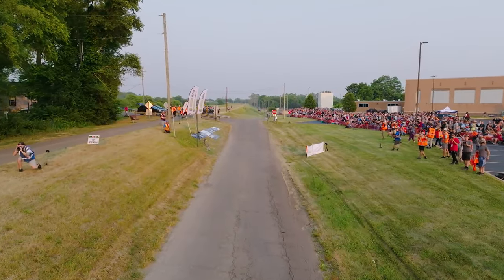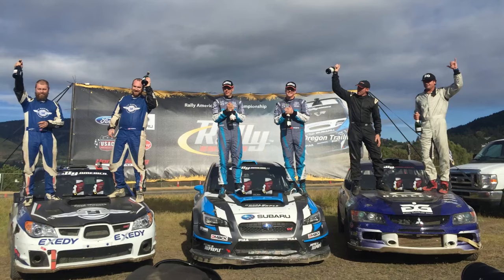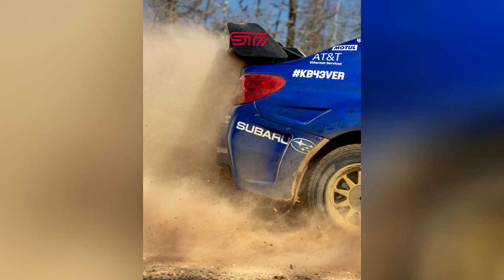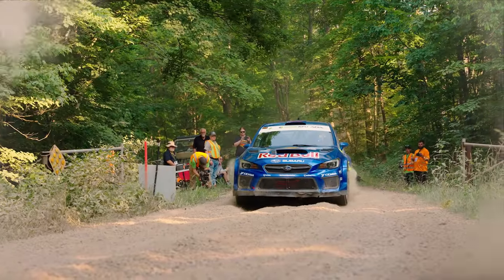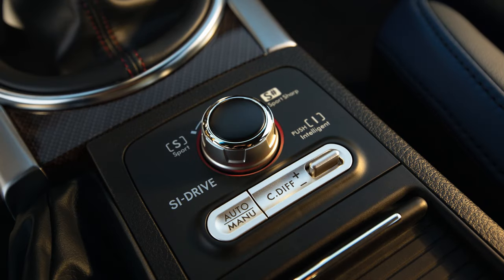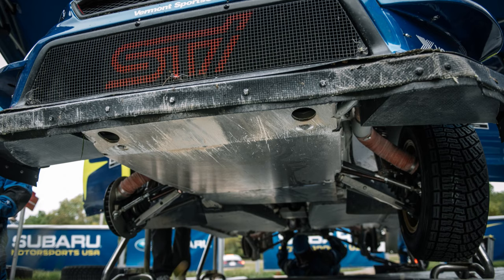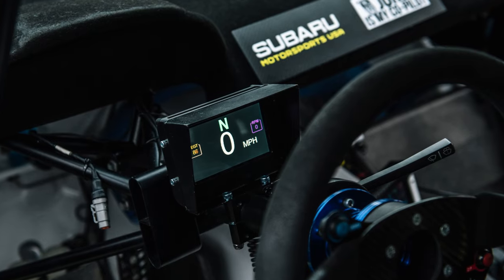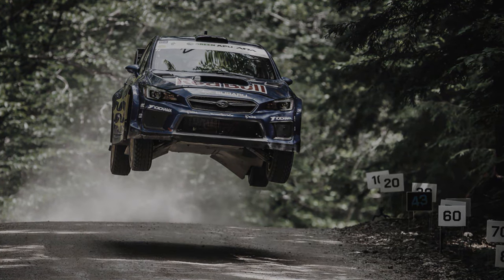Behind the Wheel: Exploring Subaru Motorsports USA's WRX STI Rally Car [VA Chassis]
What’s up, Subie fans! Today, we take you under the hood and behind the scenes of the iconic Subaru WRX STI Rally Car - the beast that dominates American rallying. Discover the unparalleled engineering that powers this motorsports legend, and learn how Vermont SportsCar and Subaru Motorsports USA came to dominate the Rally America, American Rally Association and Nitrocross championships.

From the potent 2.0-liter turbo-charged Subaru Boxer engine to the meticulously crafted aerodynamics painted in World Rally Blue, every aspect of this car speaks of performance perfection. Join us as we delve into the high-octane world of Subaru Rally and uncover what makes this car a symbol of rally racing.

Get yourself some fun rally merch and help support Rally Beast:

Group B Audi Lego
M-Sport Fiesta WRC Lego
RS200 Hot Wheels
Lancia 037 Hot Wheels
Subaru Die-Cast Car

00:00 Introduction
00:41 Stats
01:06 Subaru Rally Drivers
01:27 History/Vermont SportsCar
02:01 WRX STI Identity
02:53 Boxer Engine
03:30 Turbo
04:15 Transmission/Drivetrain
04:57 Suspension
05:22 Wheels and Tires
05:48 Underbody Protection
06:10 Chassis and roll cage
06:44 Interior
07:23 Outro